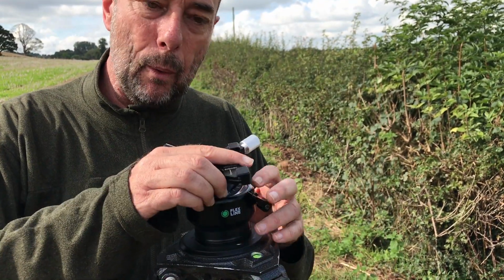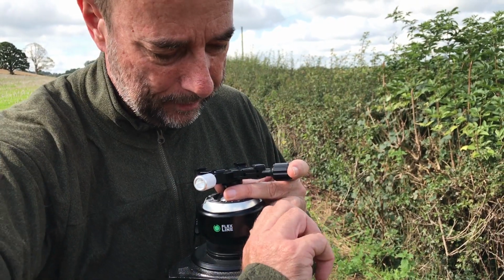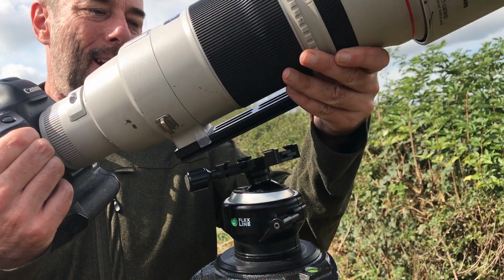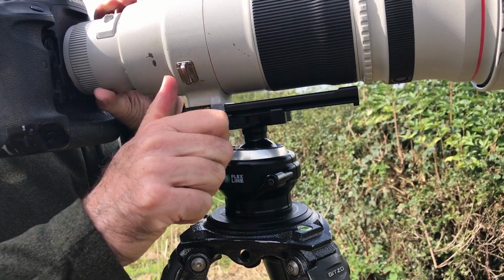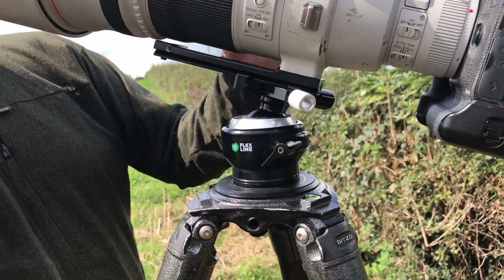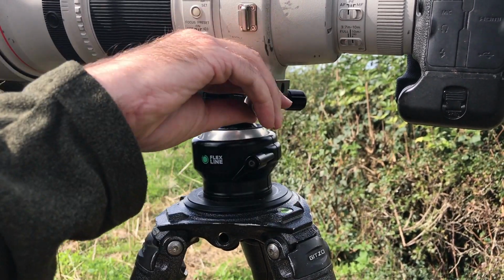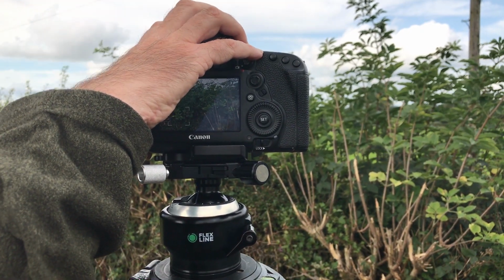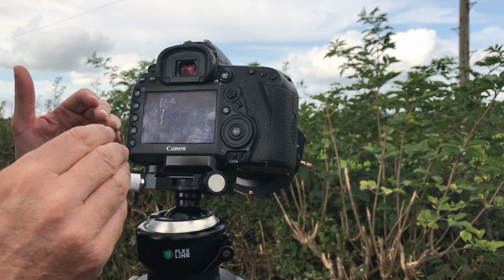Flexline Pro head setup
This is a tutorial video for new owners of the Flexline Pro and Extreme heads on how to setup and use their heads effectively.